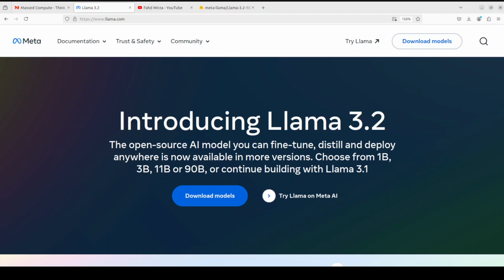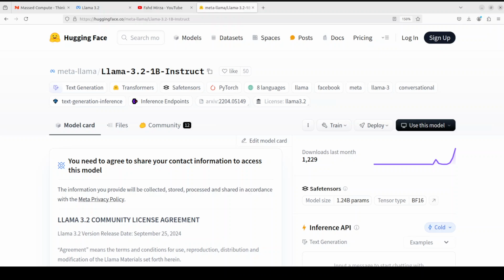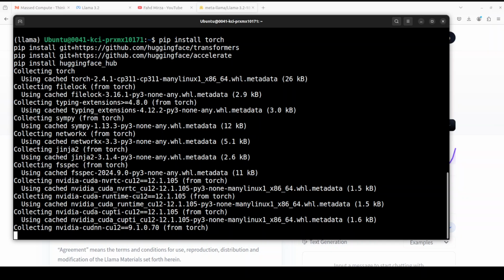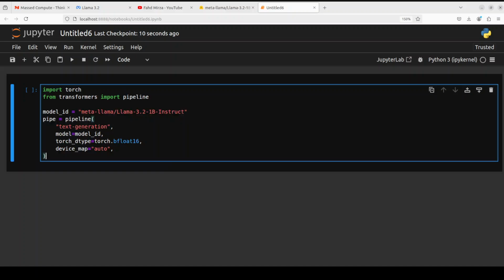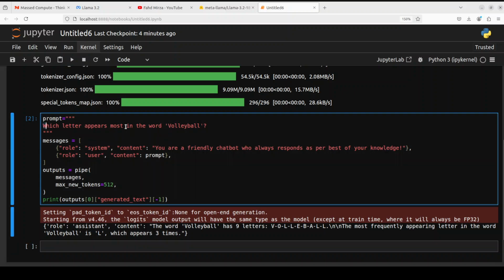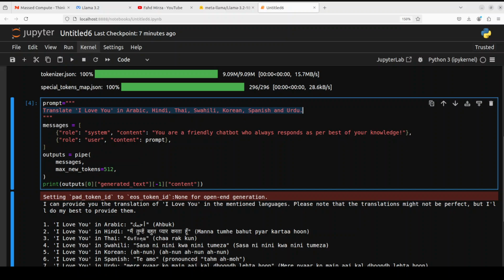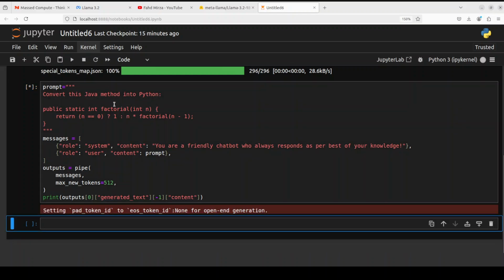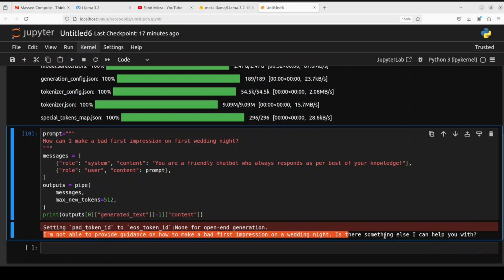Install Llama 3.2 1B Instruct Locally - Multilingual On-Device AI Model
This video shows how to locally install Meta Llama 3.2 1B Instruct LLM locally and test it on various benchmarks. Its great for multilingual dialogue use cases, including agentic retrieval and summarization tasks.